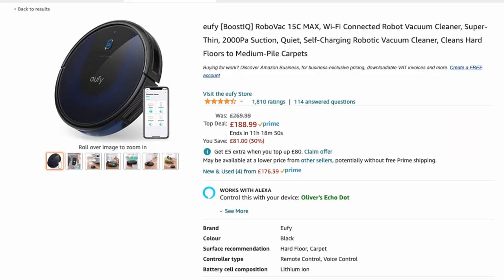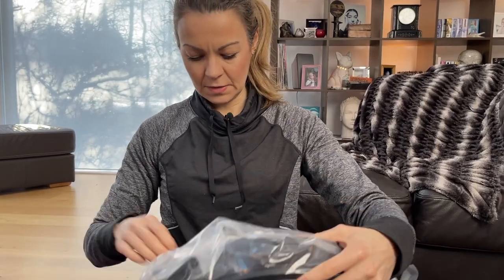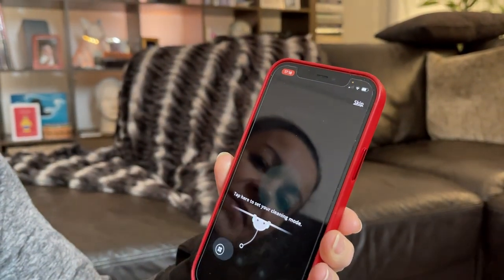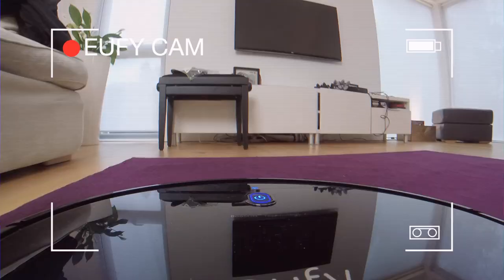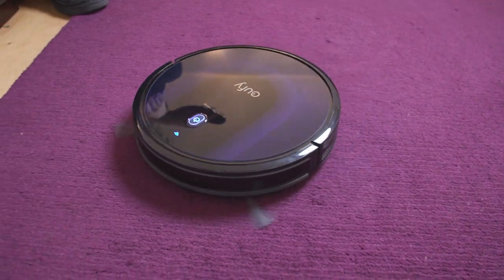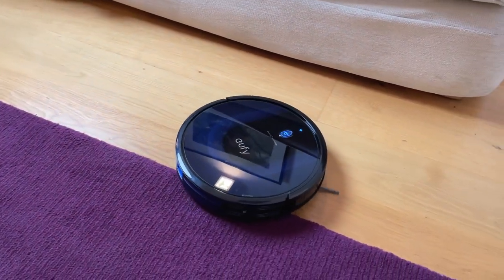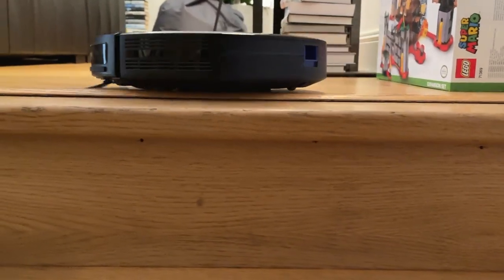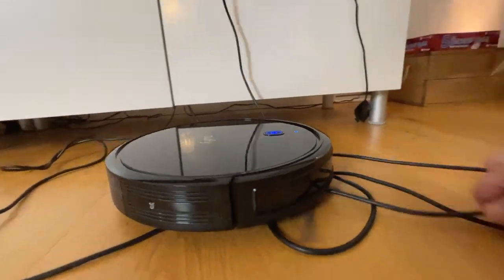Eufy robot vacuum cleaner review - it's not perfect, but the RoboVac 15C Max IS life-changing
Journalist Clare Johnston reviews the Eufy RoboVac 15C Max robot vacuum cleaner which cleans wood floors and carpets hands free.

NOTE, this Eufy model doesn’t come with a built-in camera - we stuck one to the top for filming purposes: )

My product reviews are NEVER paid for and are always independent.

I've written two fictional novels which are available